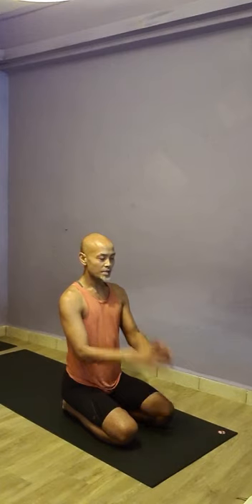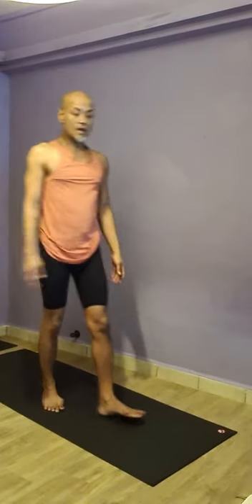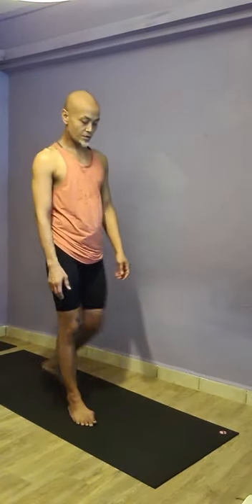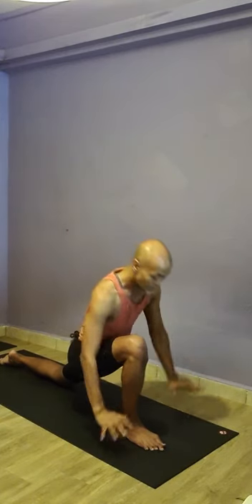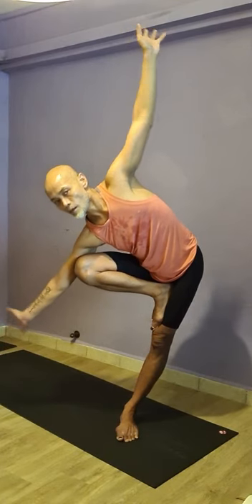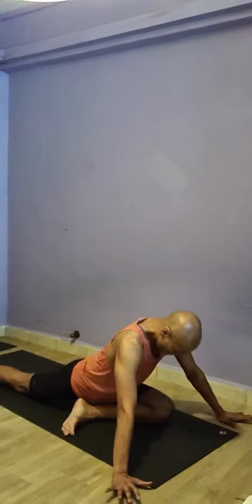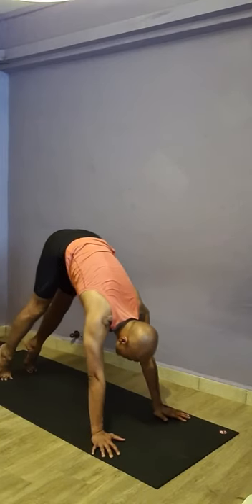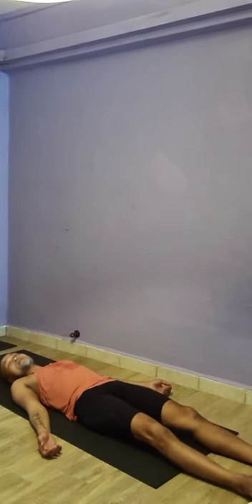[SG] Vinyasa 1 - Azmi on 18 May 2020 [Livestream on Instagram]